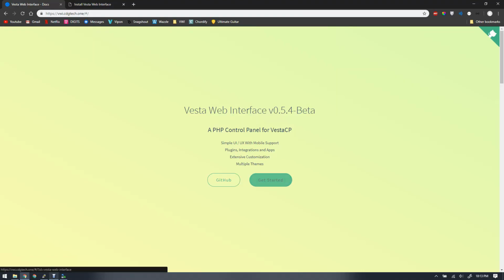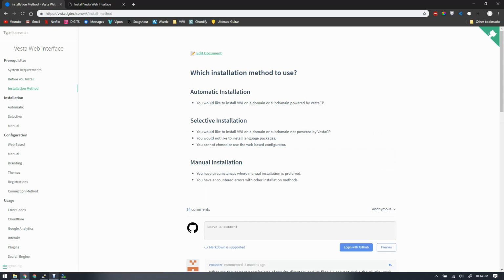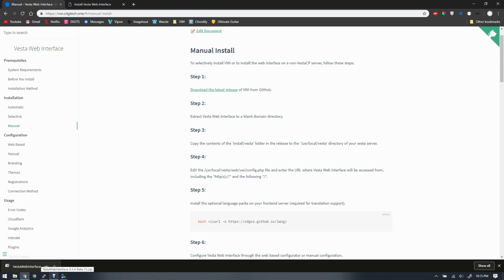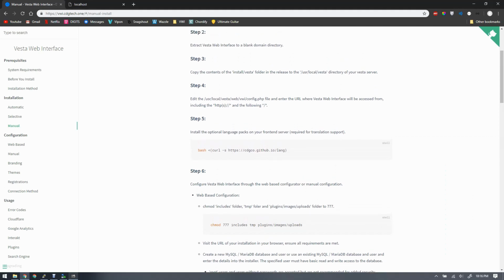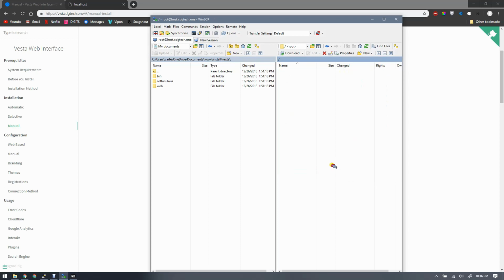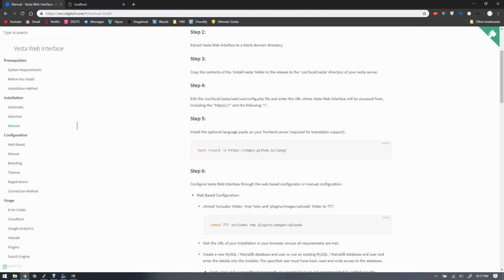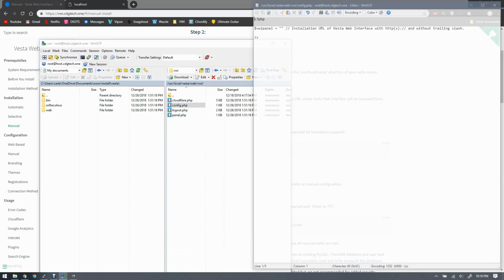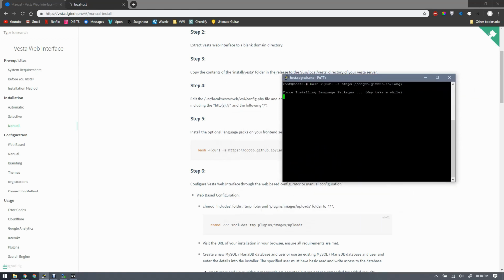VWI Tutorials: Part 1.3 Manual Installation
How to install Vesta Web Interface through Manual Installation.

This is the third video in the series regarding Vesta Web Interface.